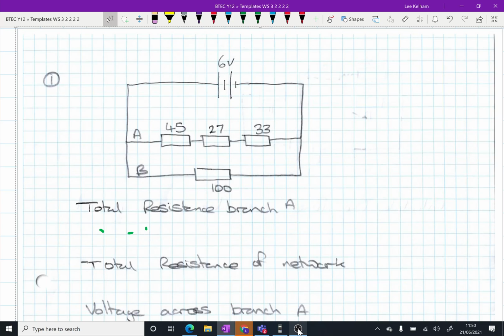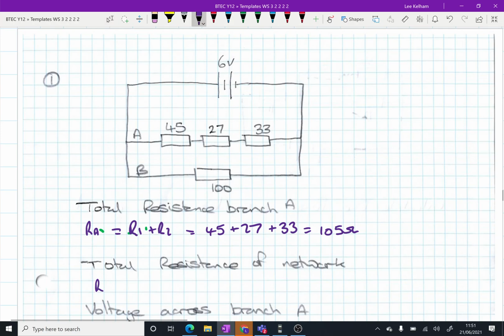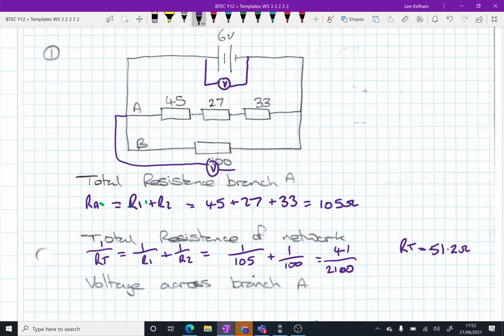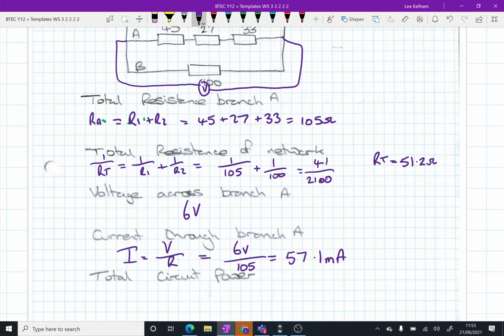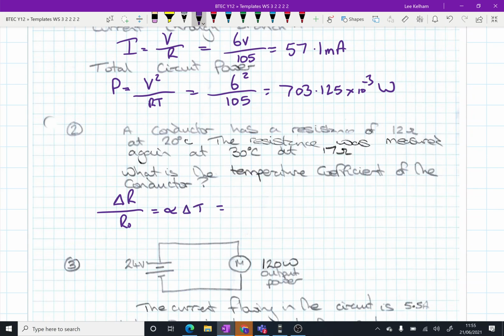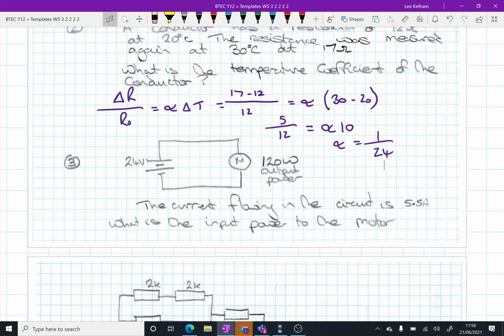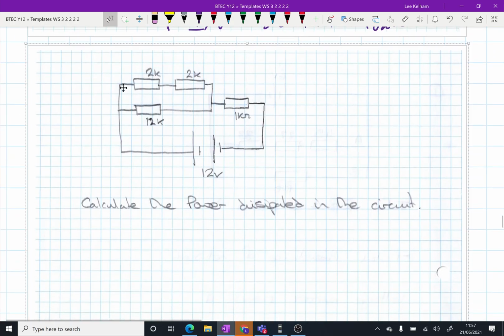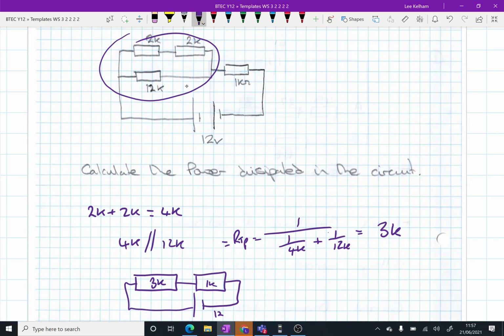Basic Elec Rapid revision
DC Resistors. current and power